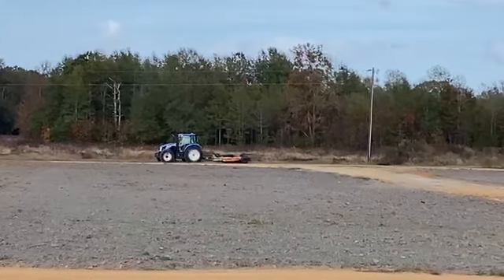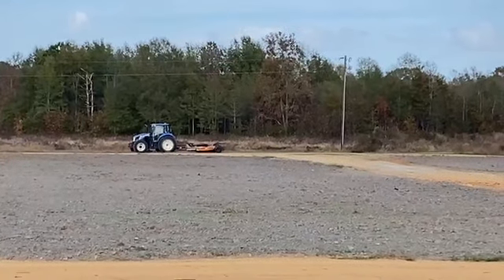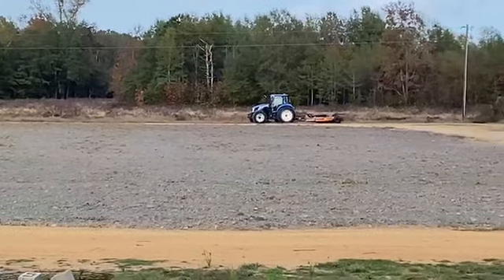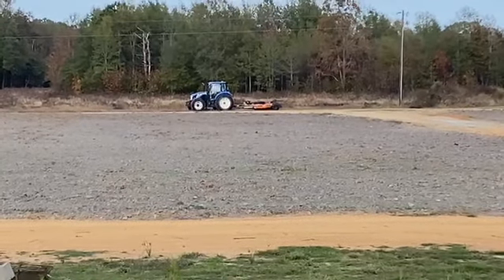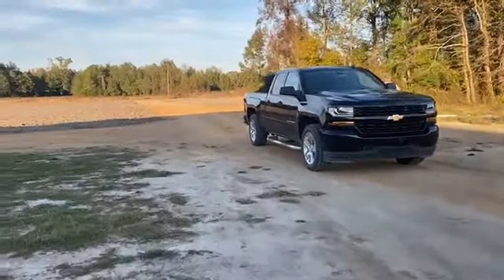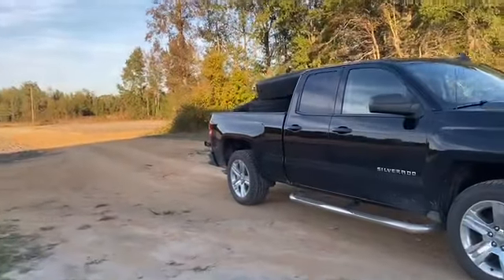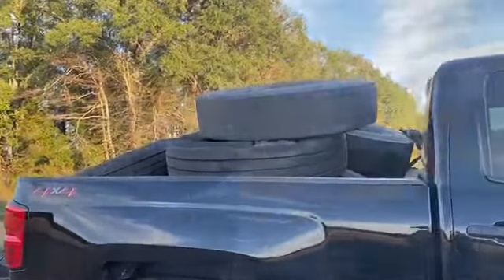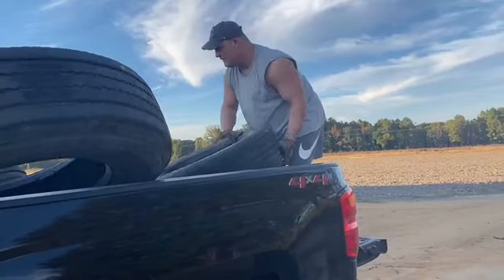Barnyard 400 Update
Copeland Farms was born in 2021. Trey and Tammy Copeland moved to Lamar SC to be closer to his family and started the journey of becoming first generation cattle farmers. While the property has been in the family for more than 50 years, being the first to use the property for cattle raising. The goal is to create a regenerative farm for the family and the community to sustain living without the need of commercial food.